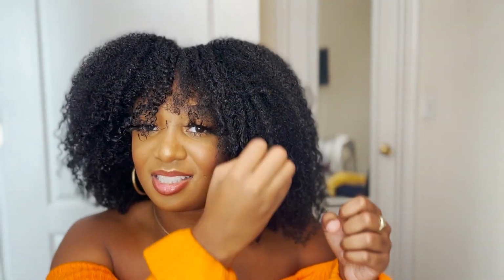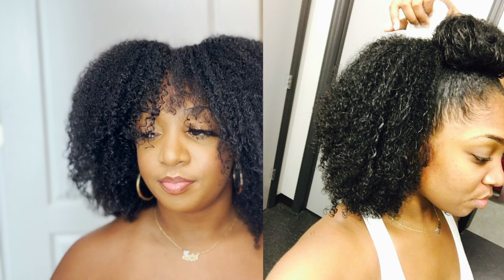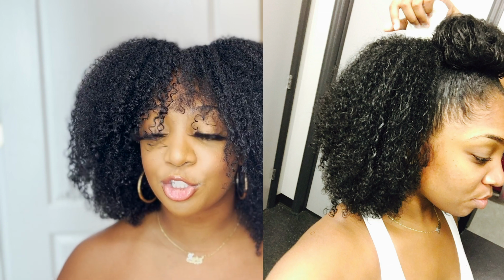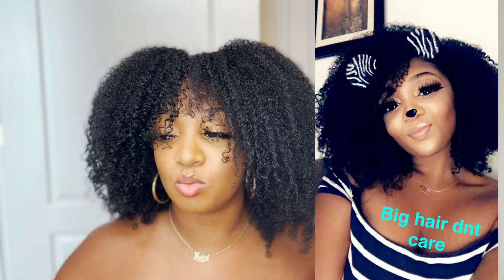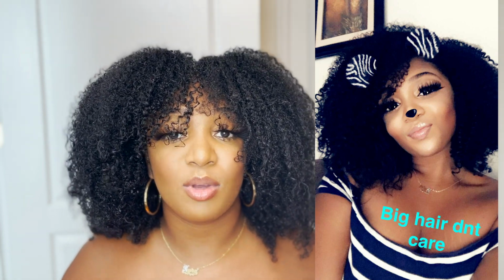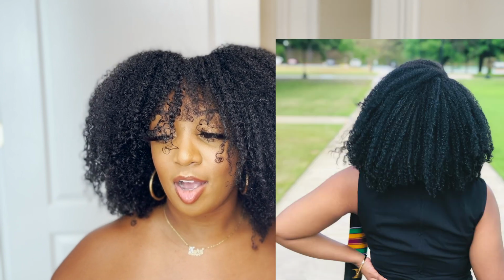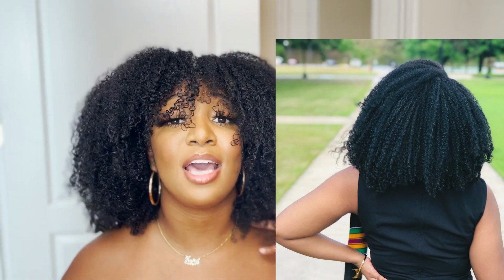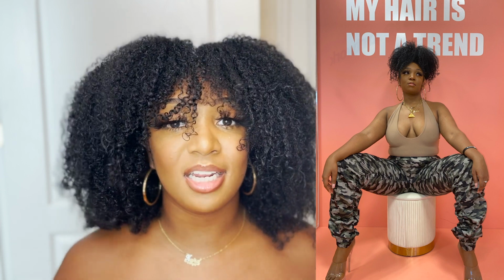MY NATURAL HAIR JOURNEY | 2012-2021 + EMBARRASSING PHOTOS !!!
OMG THIS VIDEO TOOK SO LONG TO GET TOGETHER BUT IT WAS WELL WORTH IT BECAUSE YALL HAVE BEEN REQUESTING MY NATURAL HAIR JOURNEY FOR SOME TIME NOW AND I AM SO HAPPY TO FINALLY GIVE IT TO YOU!!! EMBARRASSING PHOTOS AND ALL!!!

THANK YOU SO MUCH FOR TUNING IN AND HELPING ME REACH 300 SUBSCRIBERS!!!